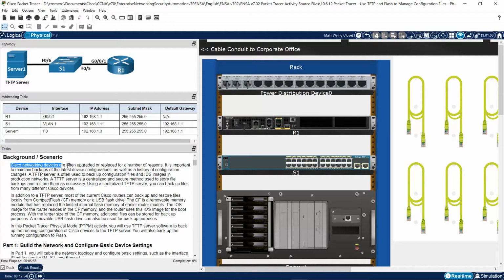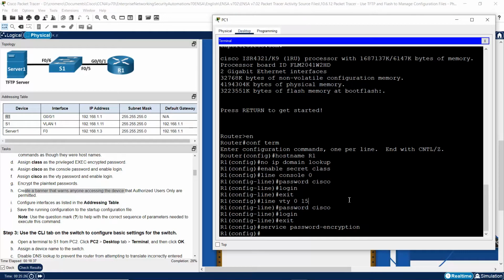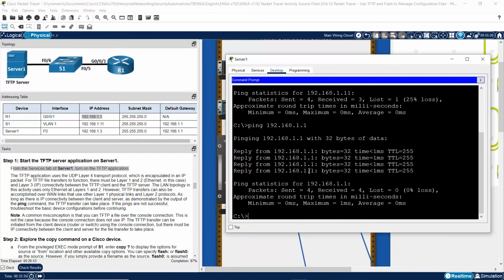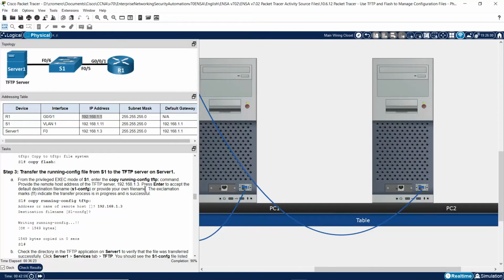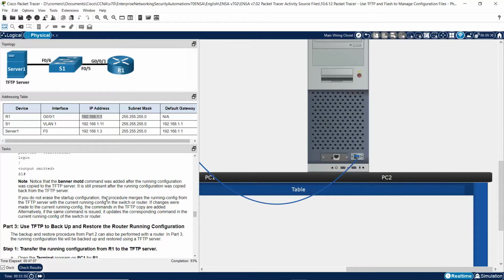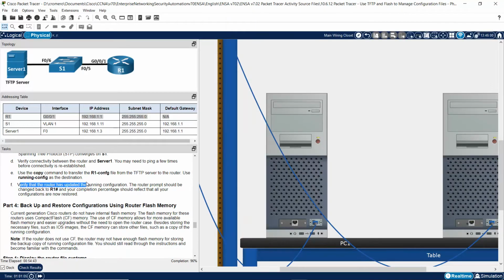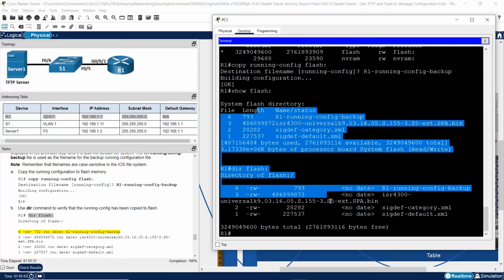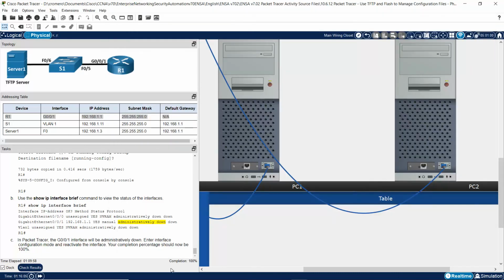10.6.12 Packet Tracer - Use TFTP and Flash to Manage Configuration Files - Physical Mode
CCNA Enterprise Networking, Security and Automation v7.02 ENSA -  10.6.12 Packet Tracer - Use TFTP and Flash to Manage Configuration Files - Physical Mode